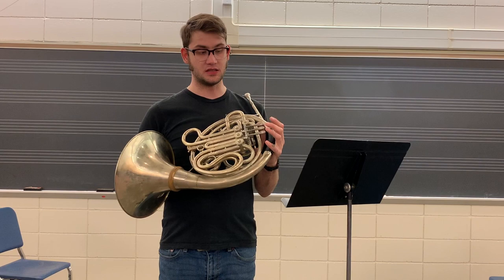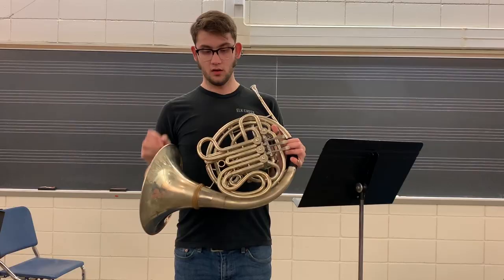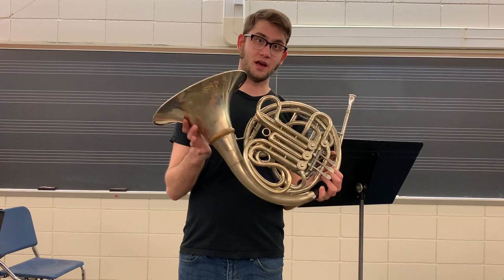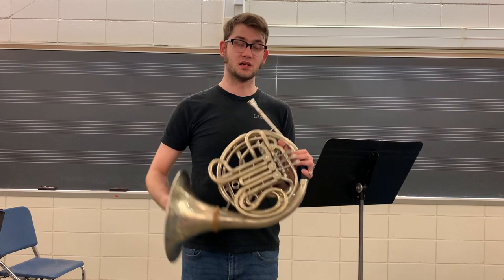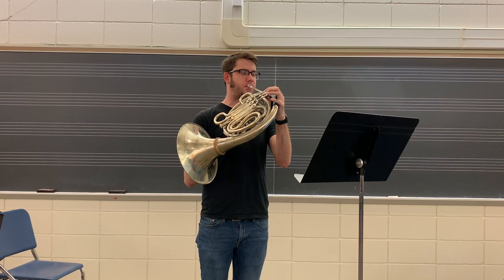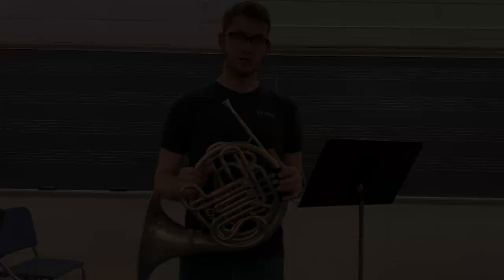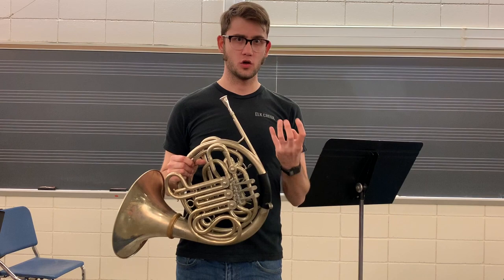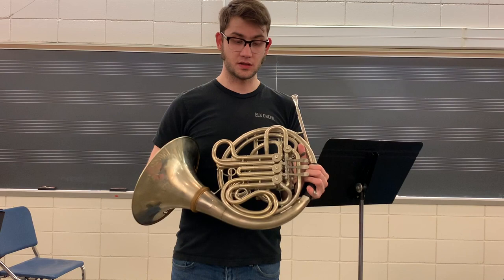Week With a Horn: Conn 8D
This week we go over the other style of double horn, which is a Kruspe style horn.  Keep an eye out for more!

RELBrassWorks.com/store
RELBrassWorks.com/media